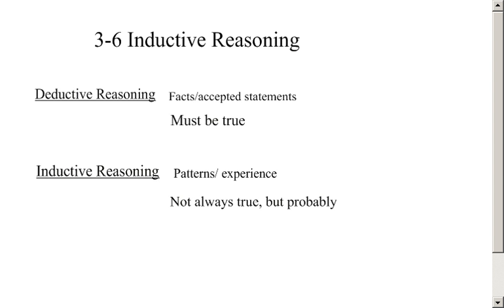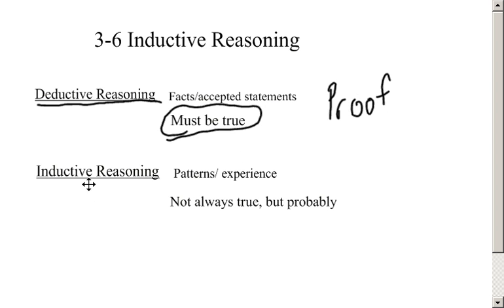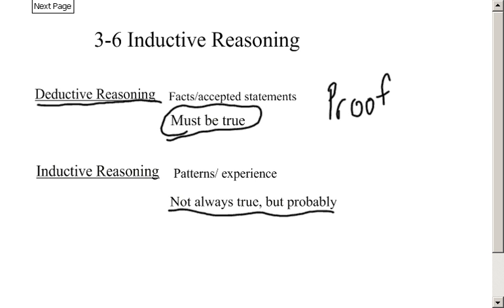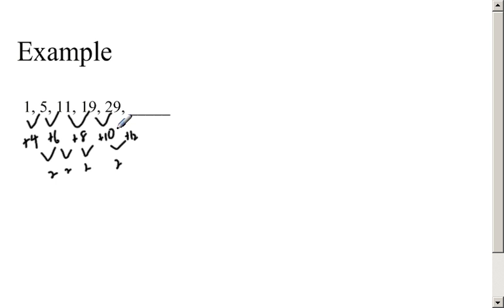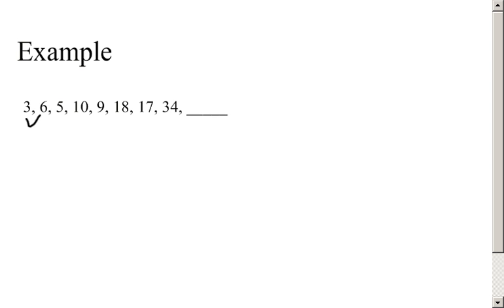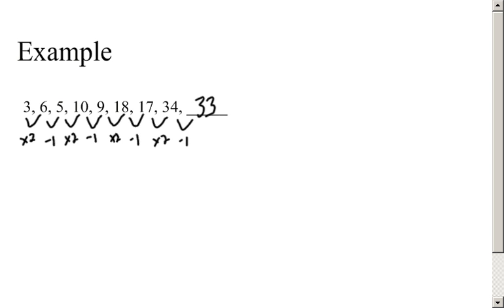Section 3 6 video 1